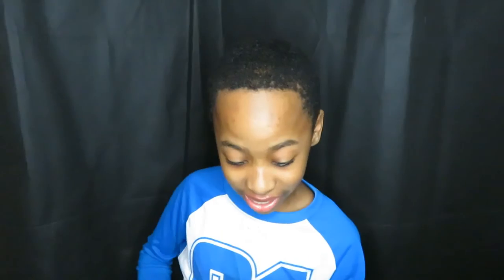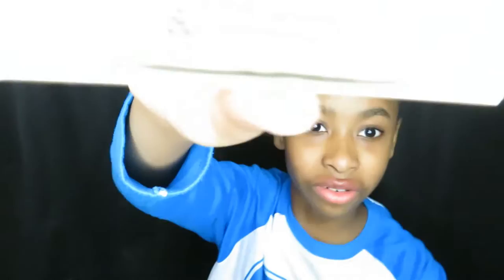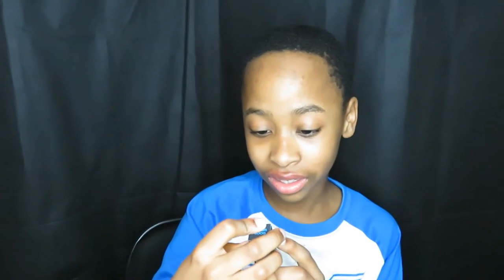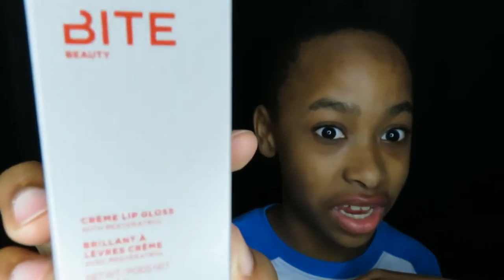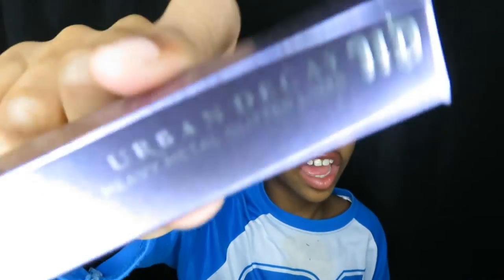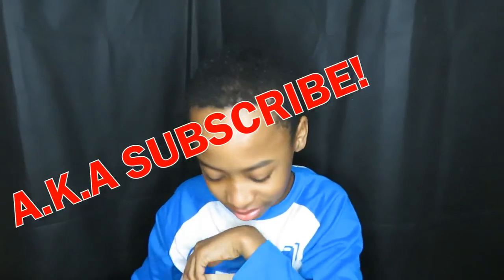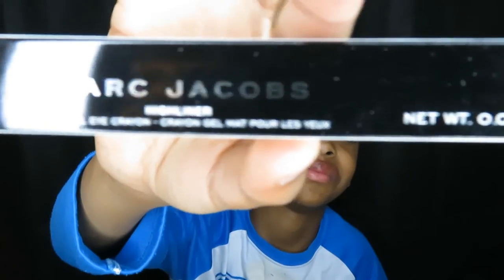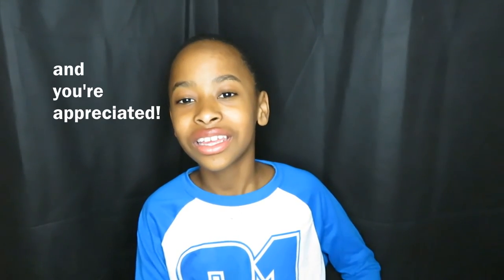haul video! Sephora: urban decay, stila, makeup forever, and more!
brought to you by the Not So Small Child.  go easy on him, lol.  he knows that his mom does this sort of thing so he figured he could tell you about my stuff.  he enjoys video blogging so you may see him a little more often.

we briefly highlight the new Stila Magnificent Metals, urban decay glitter liners, a new liner from Estee Edit & the new Marc Jacobs matte highliner, the new tarte make believe in yourself palette, a gloss from Bite Beauty, the new toner & moisturizr from ole henriksen, and a few other things in between.